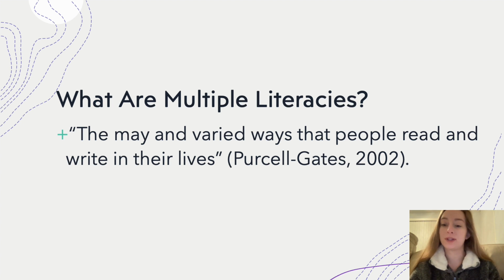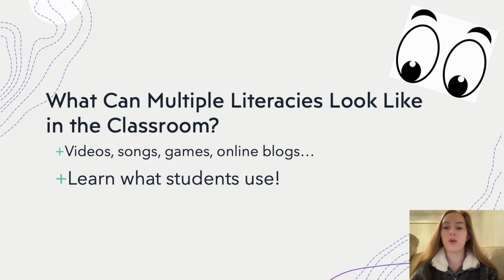Engagement Through the use of Multiple Literacies